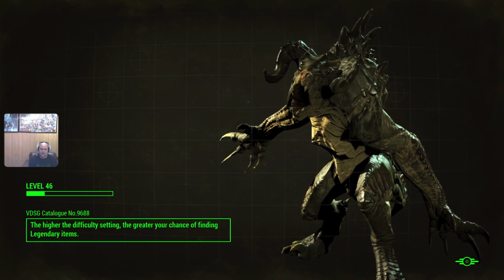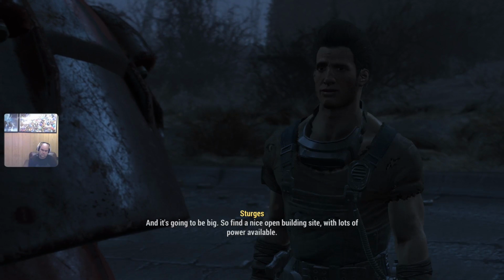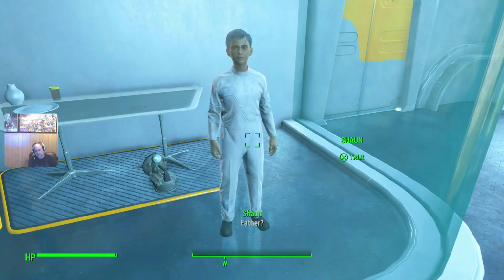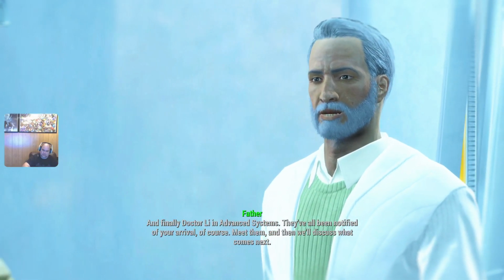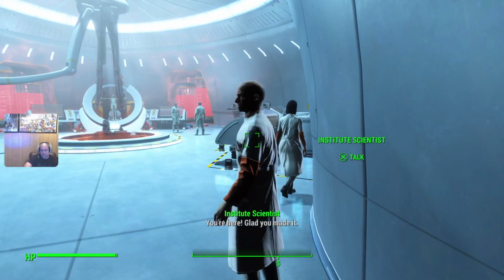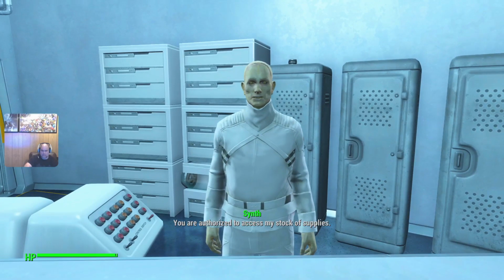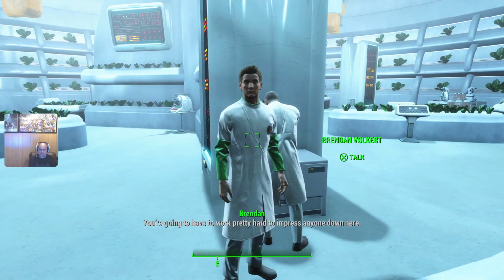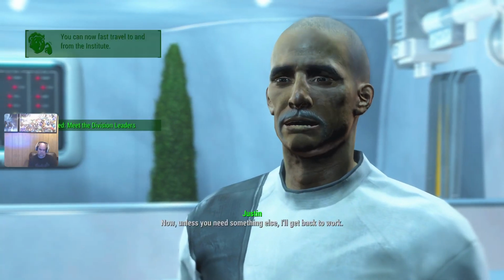Backing into the Institute.. Fallout 4 - Part 27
We made it! We found our son! Though, I wonder what we're going to do now, we've sworn to several factions that we would take down the Institute. What to do.. what to do? I have a poll up on Youtube and X (Formerly Twitter).. which faction should I side with?